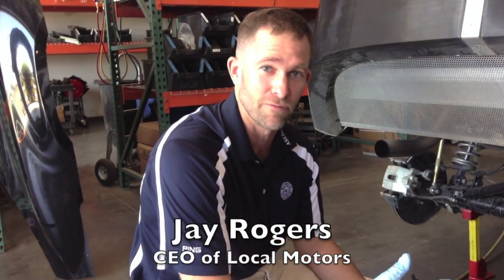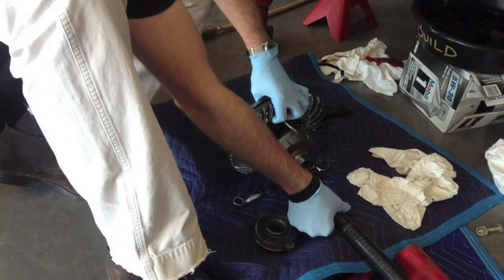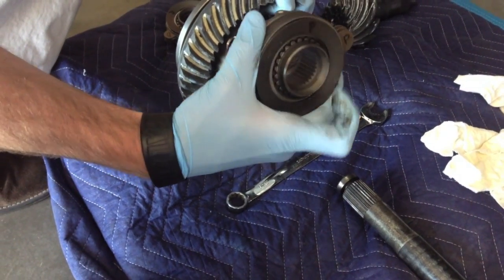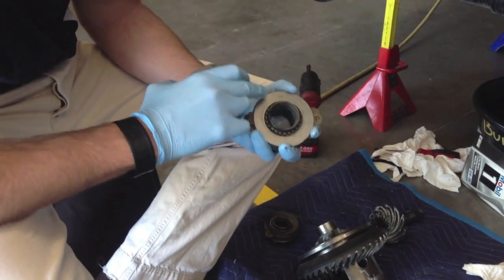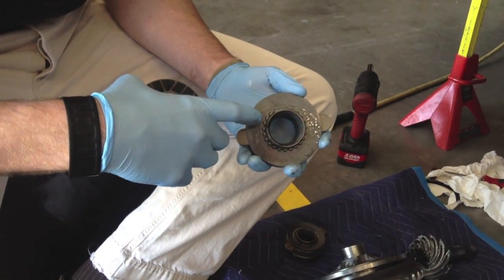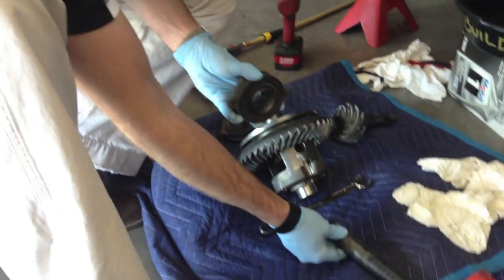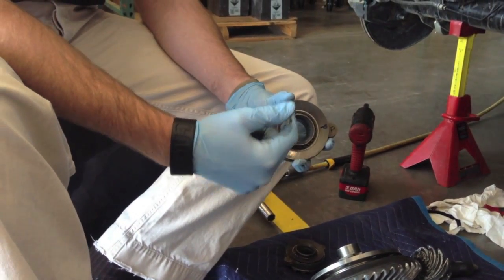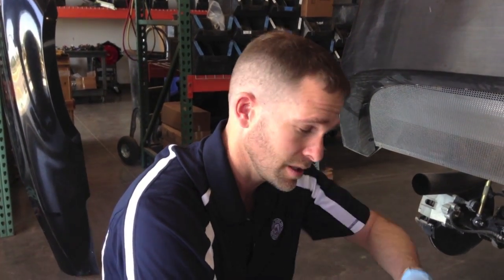CEO of Local Motors Jay Rogers talks Clutch Packs, Rear Differentials, and more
Local Motors CEO Jay Rogers explains one of the mysteries of a rear differential: the clutch pack. Jay also discusses the difference between a limited slip differential and a full locking differential.